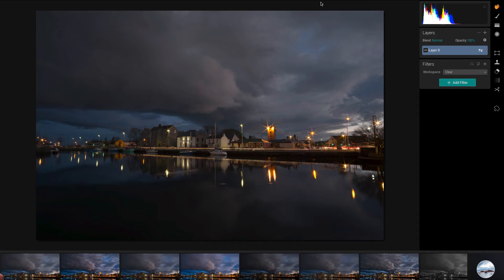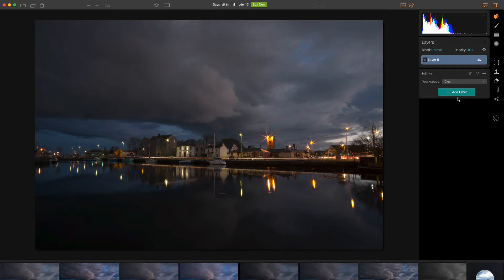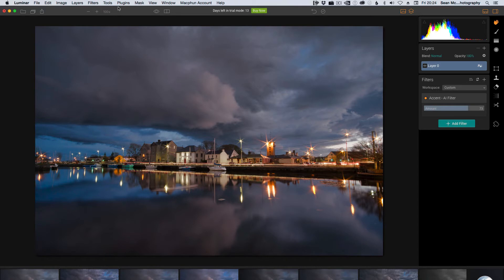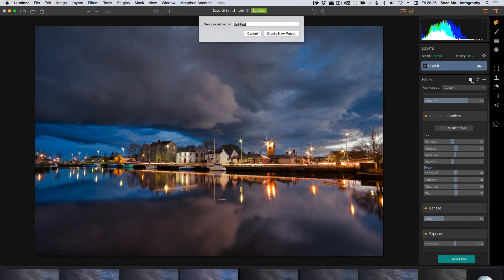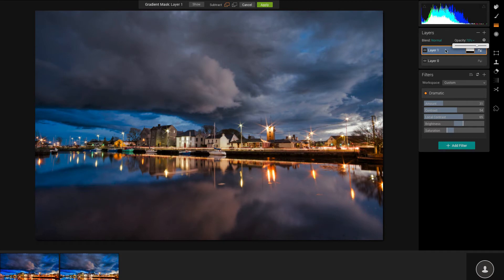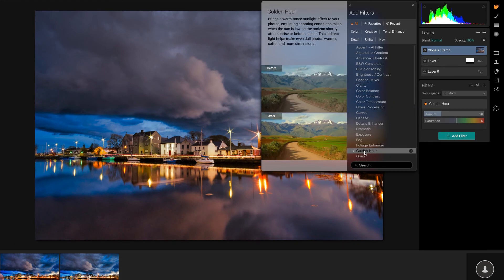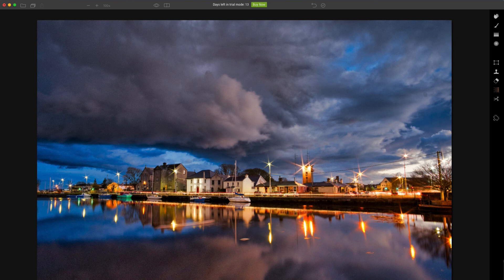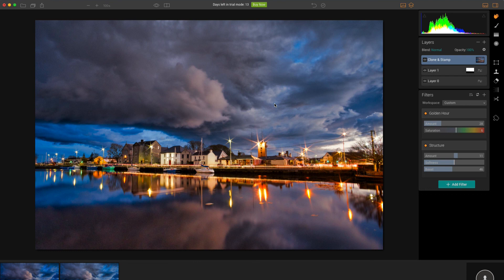Luminar Neptune from Macphun Quick Look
Macphun just released the Neptune version of their raw processing app Luminar. Here's a quick walkthrough showing the layout and some features of the app. It can be used standalone or as a neat image finisher for Lightroom. It's quite different to Lightroom, and offer sets of filter, presets and a layer stack with masking for a useful raw processing engine.

For PC users there's a beta program as Macphun starts to port their apps to a larger audience.